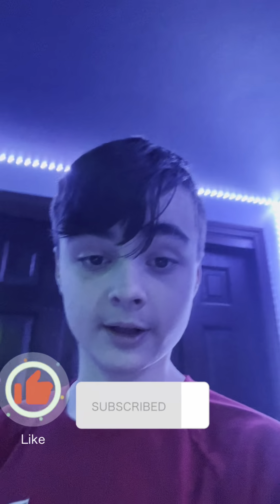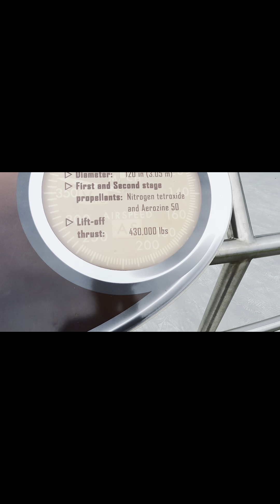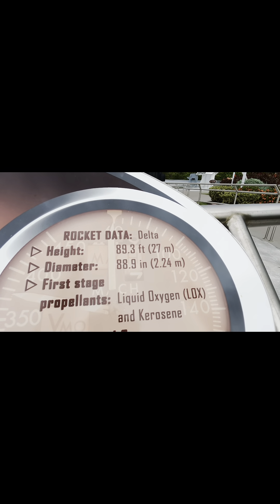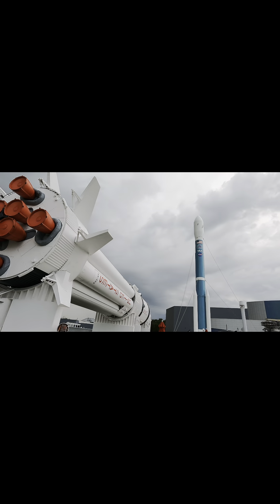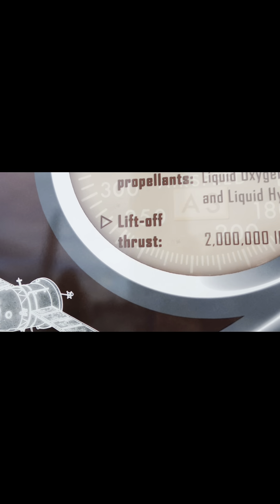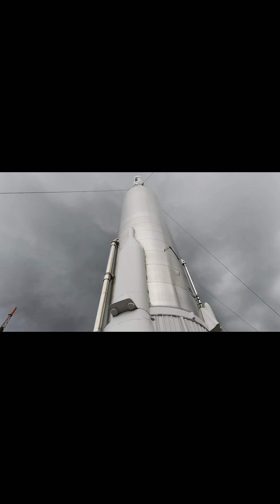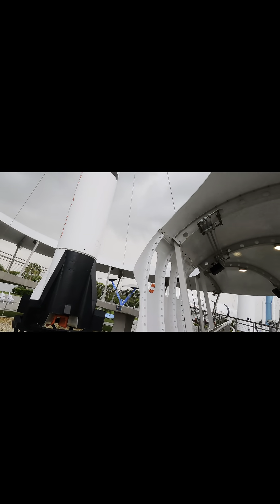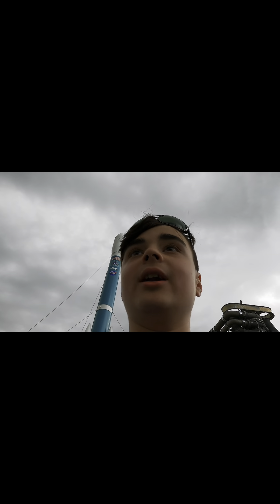My trip to NASA!!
Sorry I posted late forgot about it